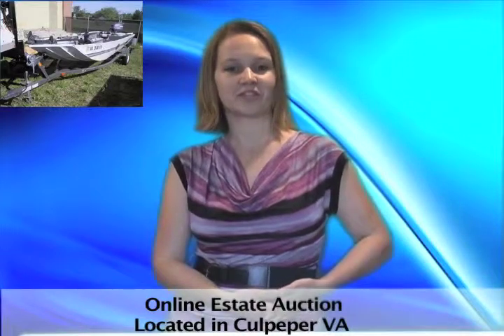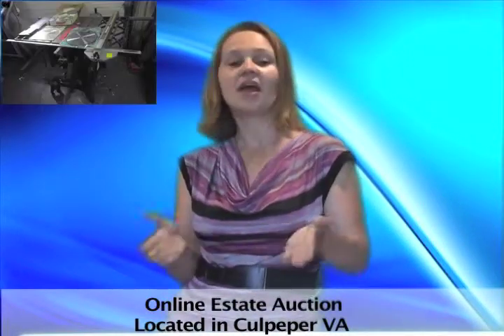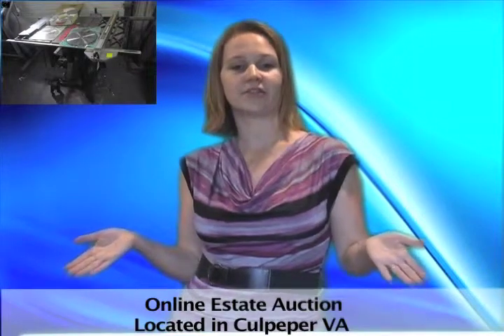Online Estate Auction in Culpeper VA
Now this is a great estate online auction. There is a Yamaha bass boat perfect for those summer fishing trips out on the lake, and a kegerator for the party afterward! There is a 47" flat screen tv and a trailer to take whatever you need on the road! But that isn't all. We have a treadlok gun safe, restaurant and shop equipment, a popcorn machine solid wood furniture and more. There are over 200 lots in this sale and they all offer something different!Distributed by OneLoad.com